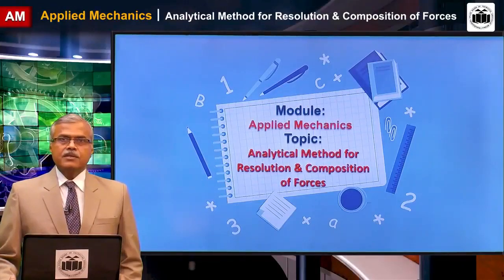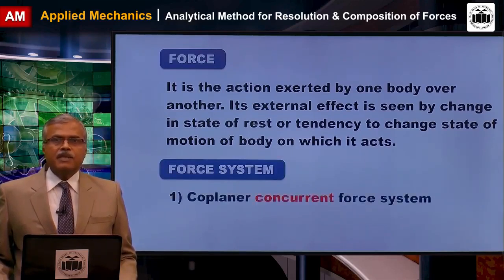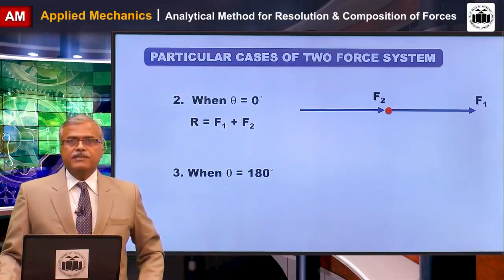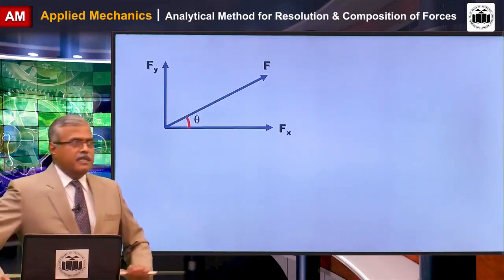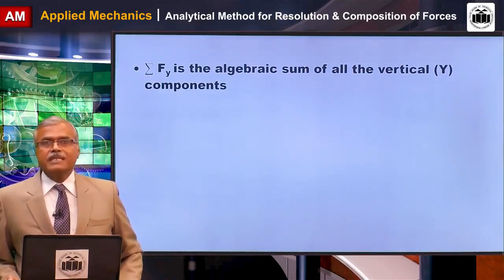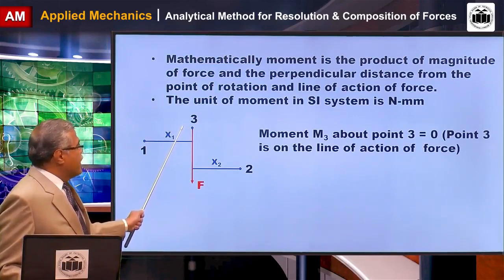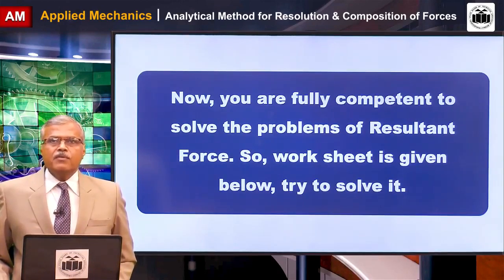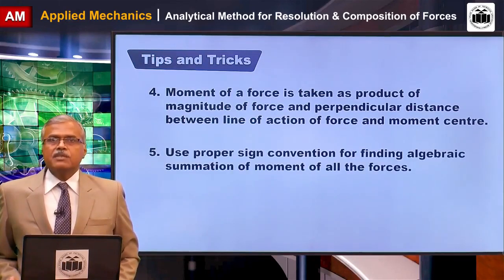3rd chapter Applied mechanics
ME2_U3_01_Resolution_and_Composition.